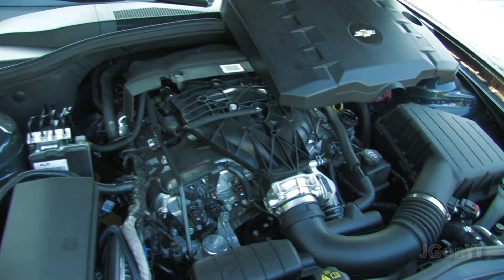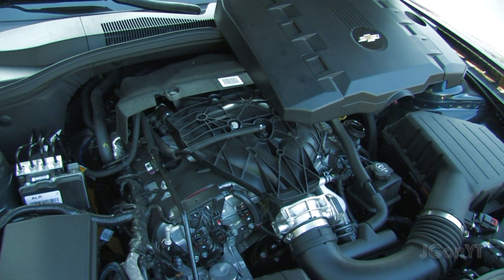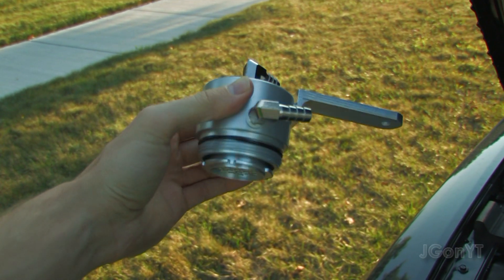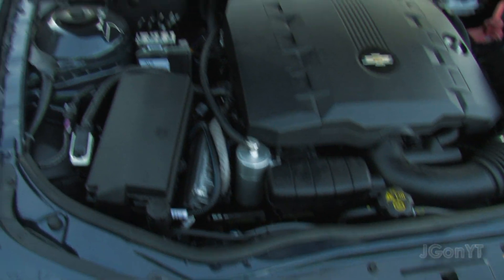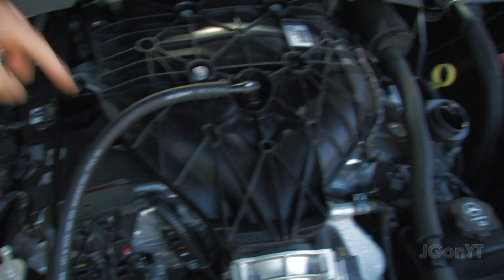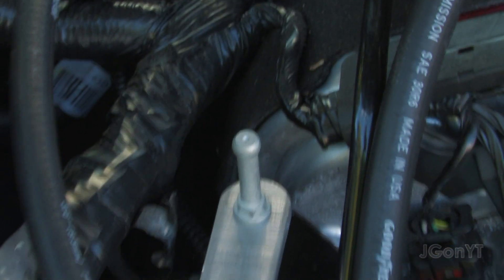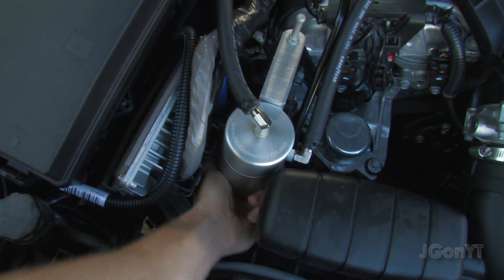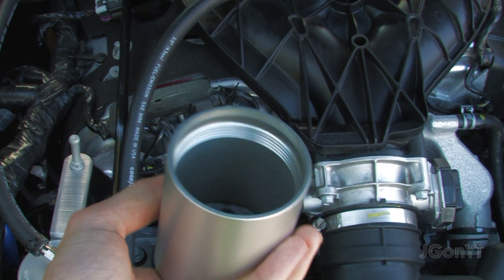Catch Can Installation on a 2013 Chevy Camaro 3.6 liter LFX V6 Engine Direct Injection VVT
A video on the installation of a catch can by Elite Engineering on my new Camaro.

Before I even bought my new Camaro, I was aware of the the problems of Direct Injection.

Unfortunately clean air IS NOT the only thing that goes into the intake of any modern car. Emissions regulations are to thank for that. Some exhaust and engine fumes/oil mist is routed back into the intake of any newer gasoline engine car. On a conventional (port injection) car this isn't an issue. On a conventional modern car- the fuel injectors are ABOVE the intake valves- literally SHOWERING them clean. On a direct injection car- they are AFTER the intake valves and inside the cylinder like the spark plug. This is bad because the oil mist and exhaust that is mixed into the intake is not cleaned off of the intake valves eventually resulting in deposits and reduced performance.